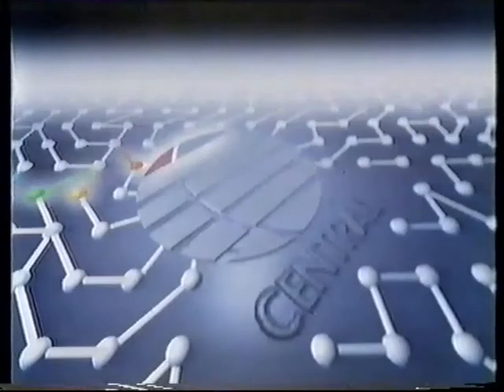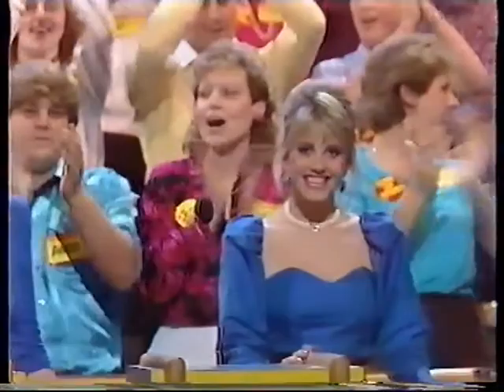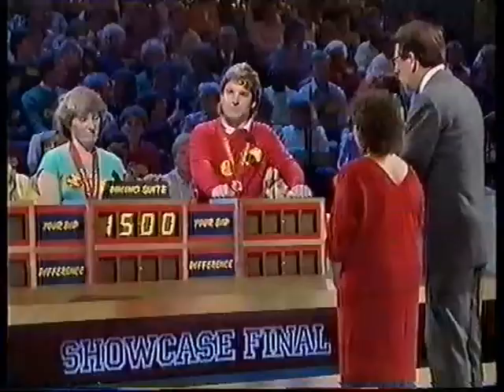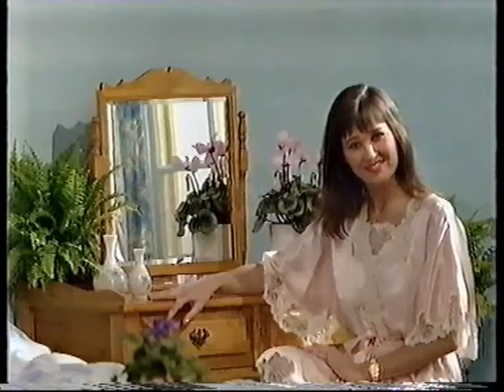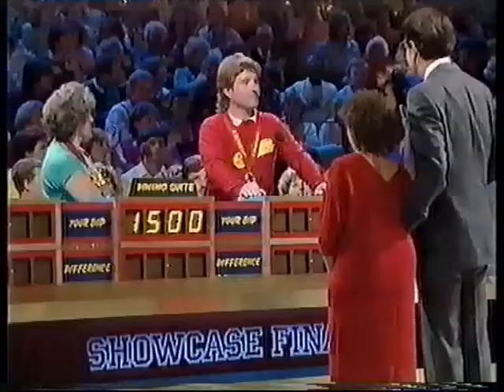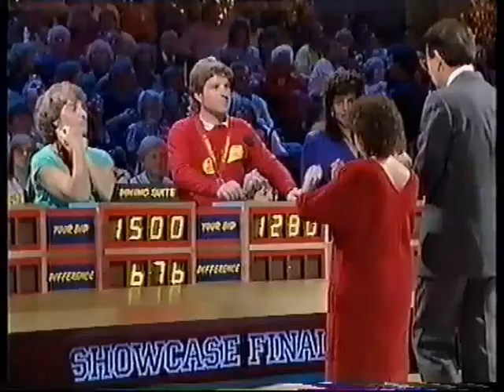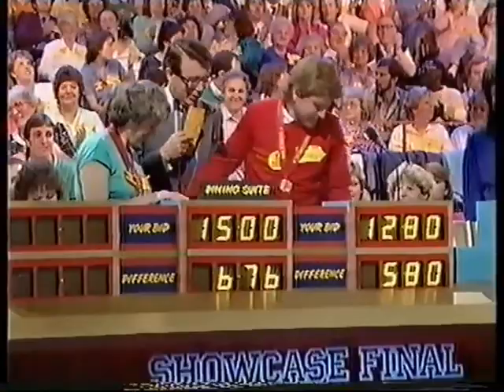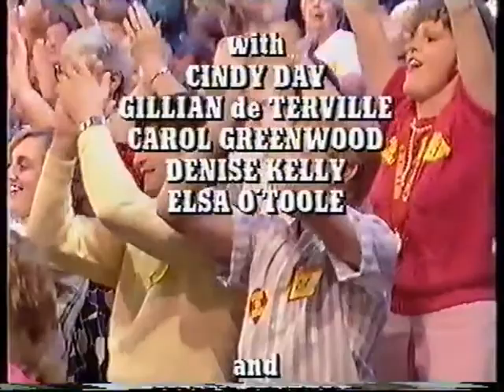The Price Is Right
My get-rich-quick secret. How to make £1860 in four minutes.